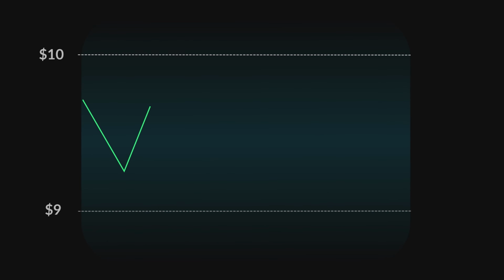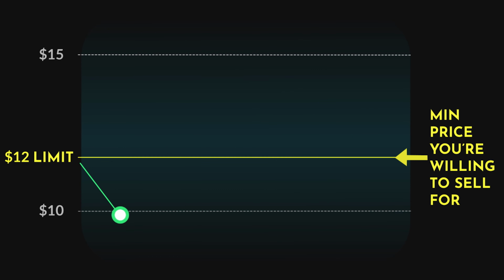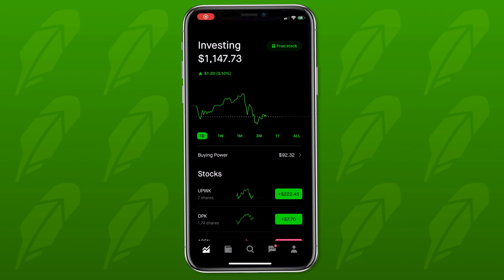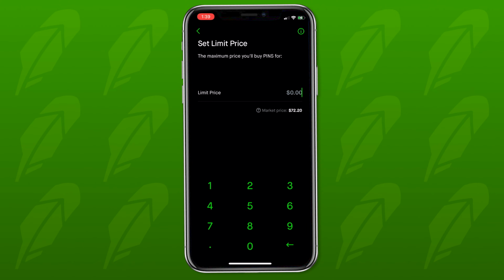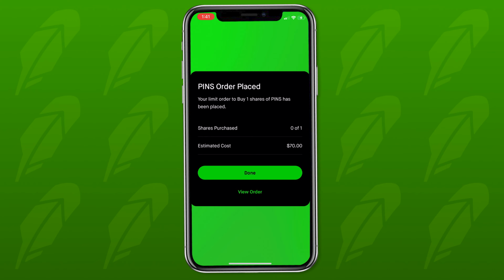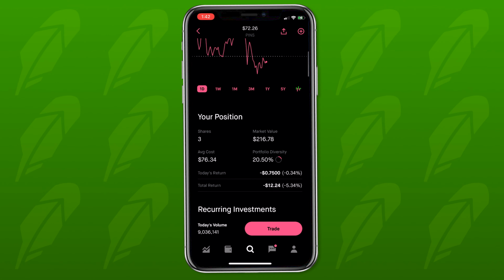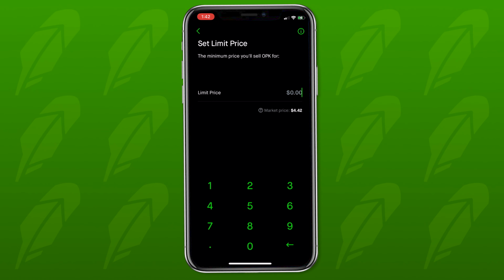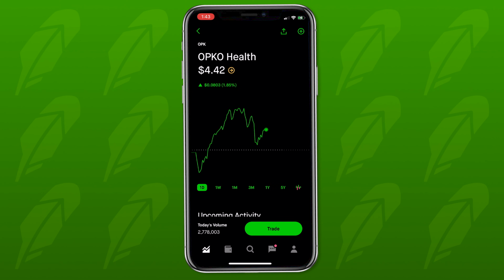How to Use a Limit Order (Order Types Explained)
In this stock market order types tutorial, we discuss what a limit order is, and how to use a limit order when buying and selling stocks.

• GEAR •
⇢ Vertical Asus Screen